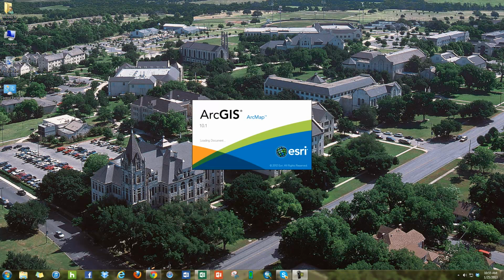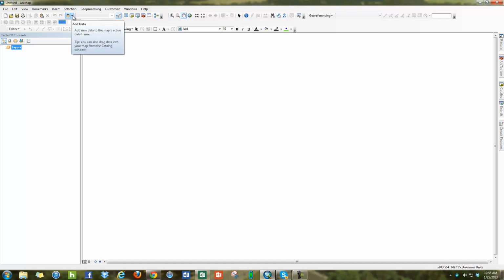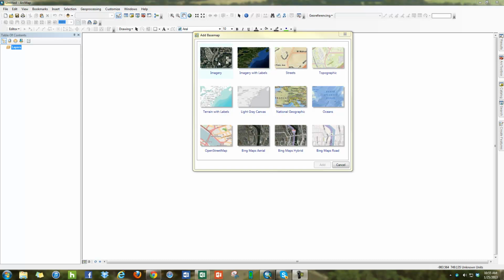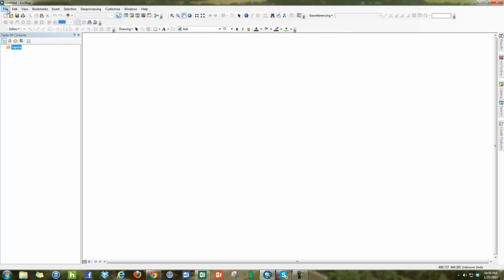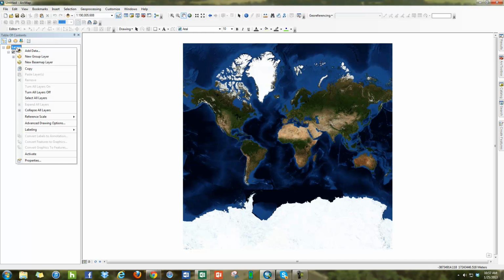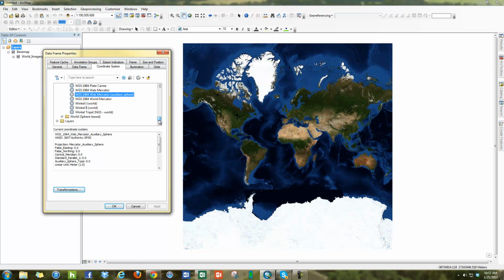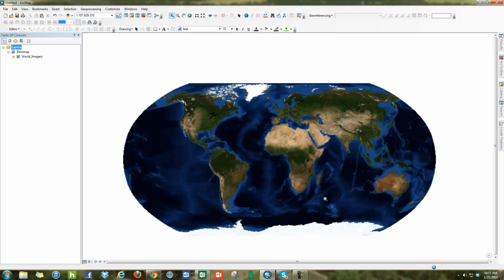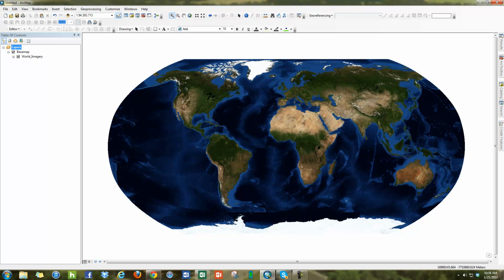How to add a basemap to ESRI ArcMap 10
In this video we look at how to add a basemap to ArcMap 10.  A basemap is a background map that is hosted on web mapping services (WMS) servers.  ESRI has many built in basemap, from Aerial/Satellite Imagery, streets maps, or even artistic maps like light grey canvas. The basic procedure is start up ArcMap and then use the Add Basemap feature located in the drop down menu of add data.